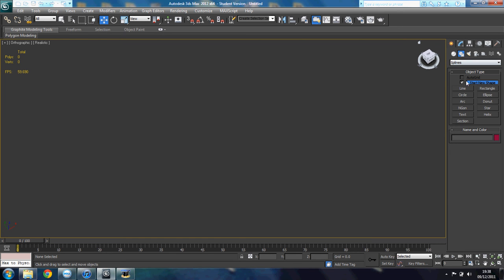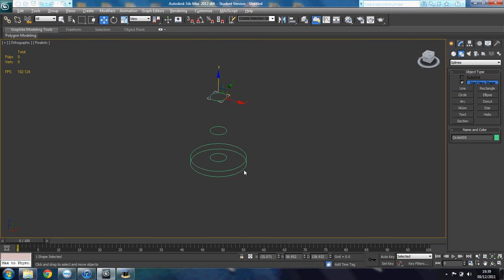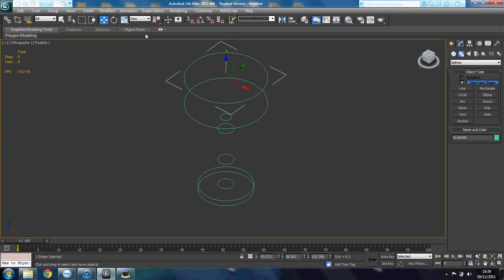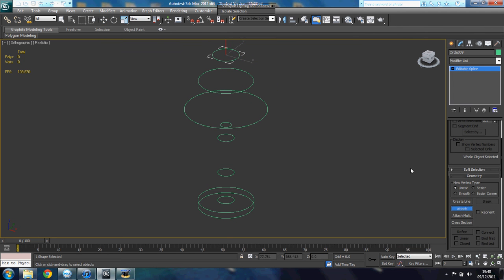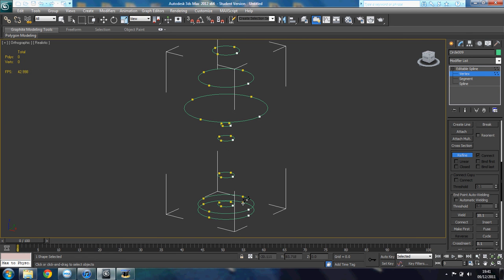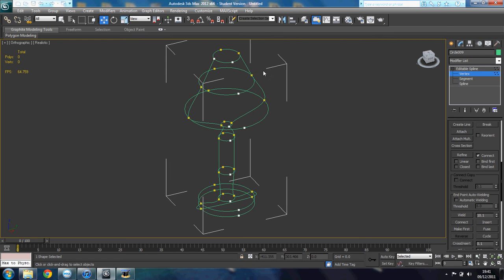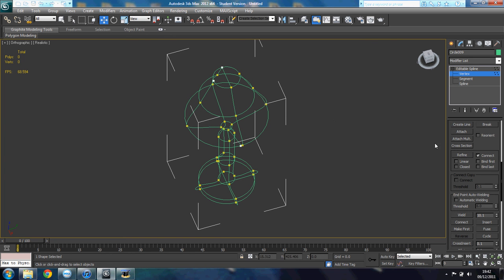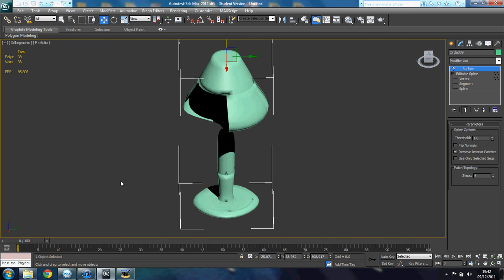How to make a spline lamp in 3ds Max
Hi, a student recently asked me to make a tutorial for a spline lamp so here it is. I hope you find this useful and it can benefit you. I don't appreciate Youtube haters btw ;).